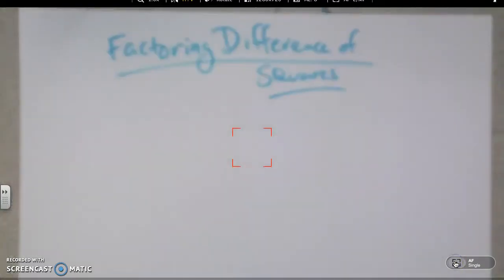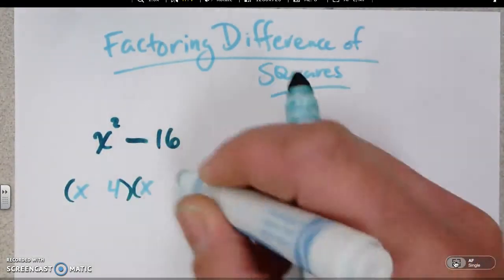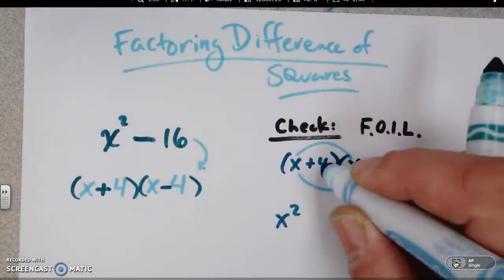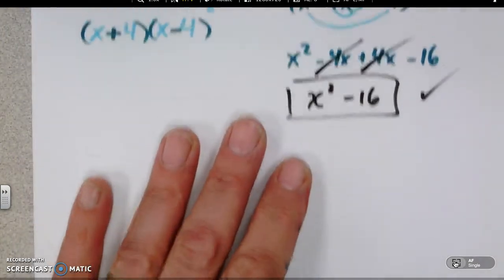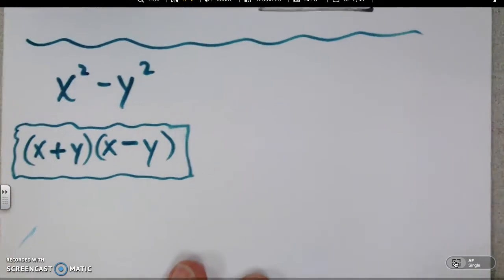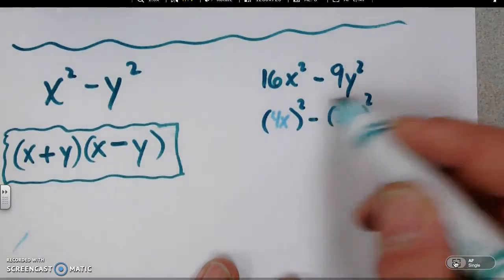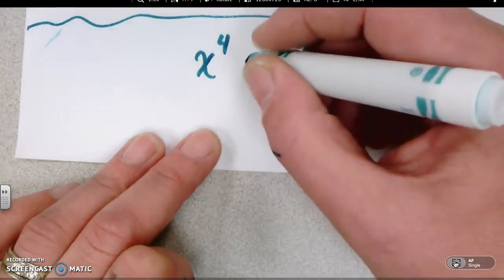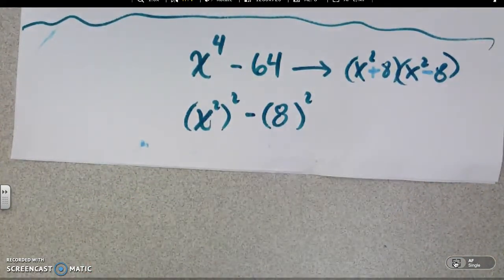Factoring Difference of Squares